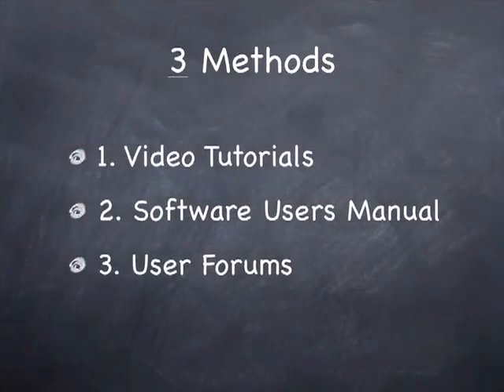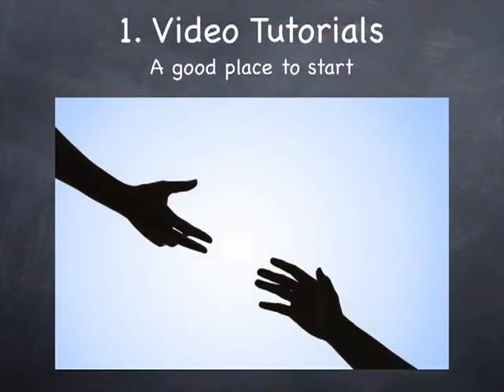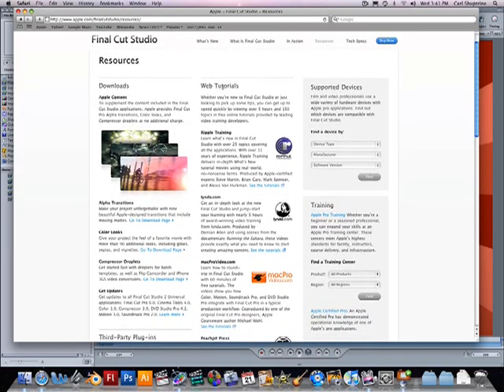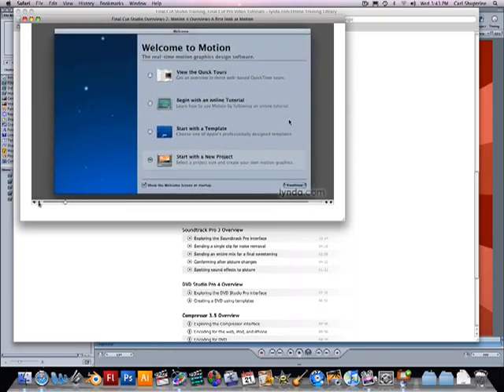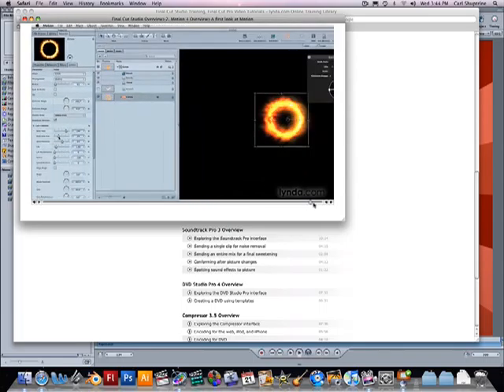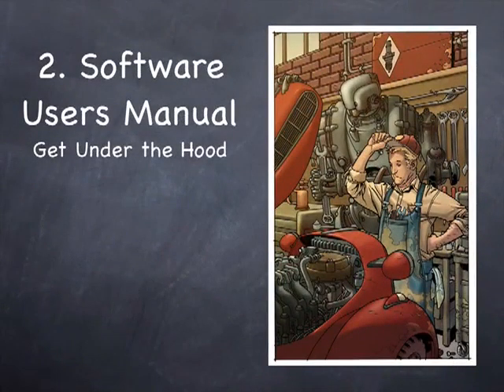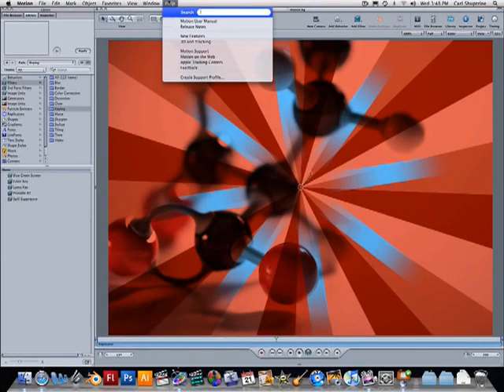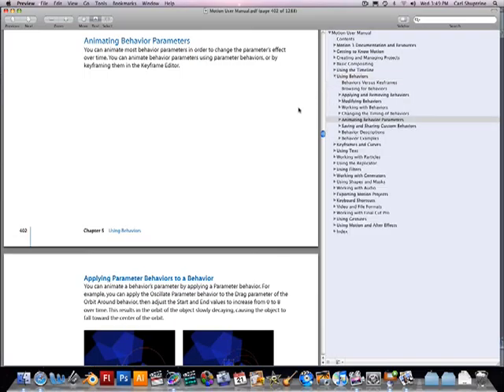Help Resources_part1.mov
Learn about 3 software based help resources that are available to help you troubleshoot problems.